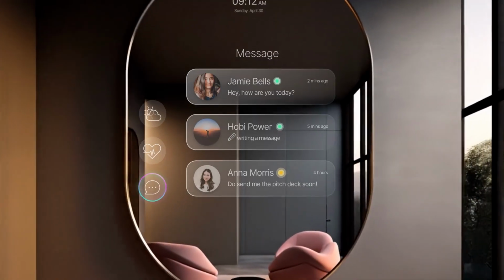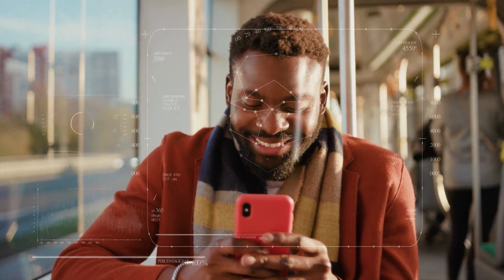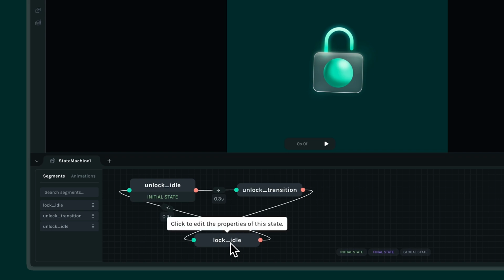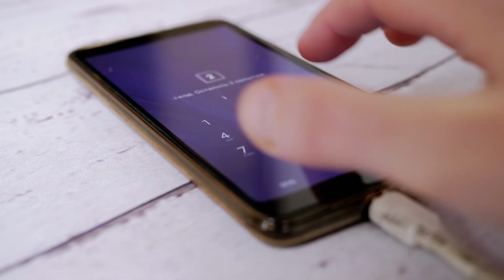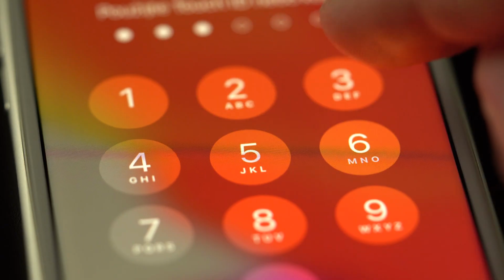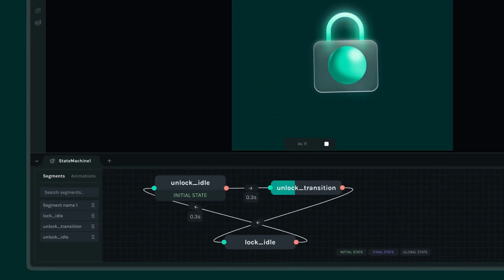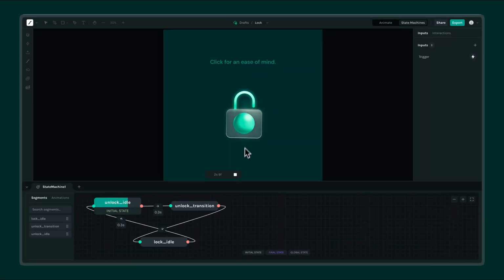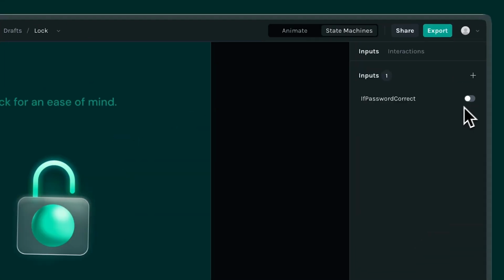State Machines Explained: Overview of Segments, Inputs, Transitions & More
Learn what state machines are, how they work in Lottie Creator, and why they make animations interactive; all without code.

Timestamps:
00:45 Segments
01:50 Inputs
02:24 Transitions
03:00 Interactions
03:46 Export